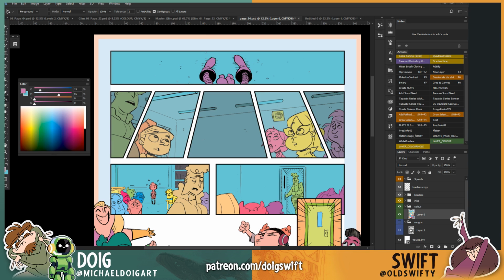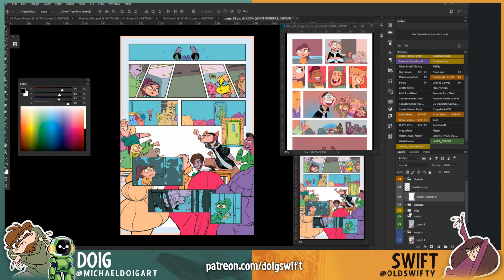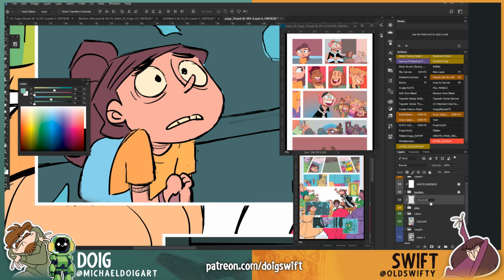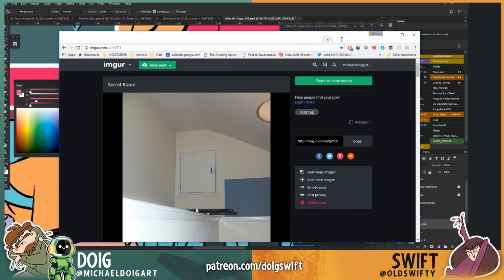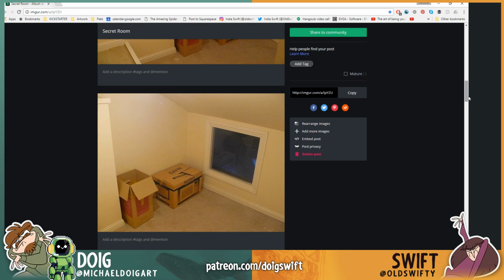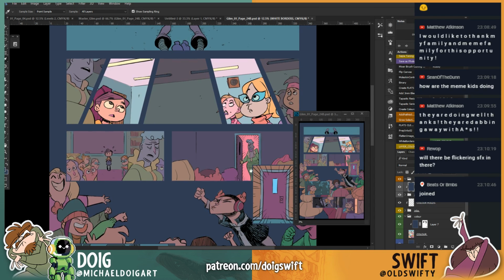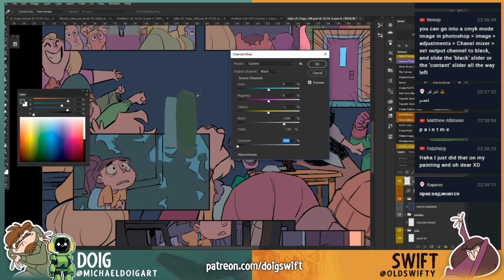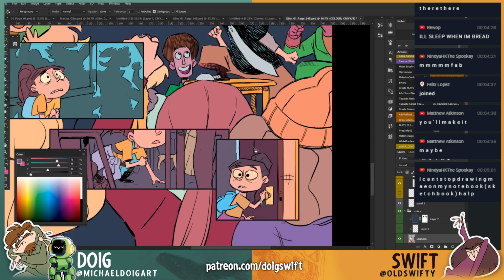Doig & Swift - Colouring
India Swift is a 2D animator, who has worked on 2D kids TV and is now freelancing in storyboard / animation, you can view her reel

Michael Doig is a comics colourist - you can view his work

If you're interested in games, and specifically us playing those games we also have a Night in the Woods Let's Play currently happening here!

Find us online at Doig & Swift!